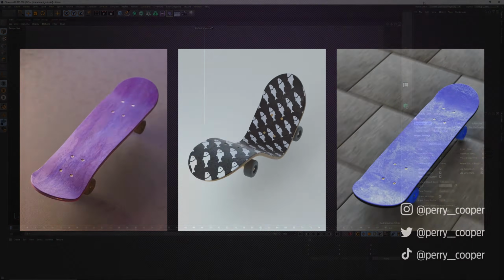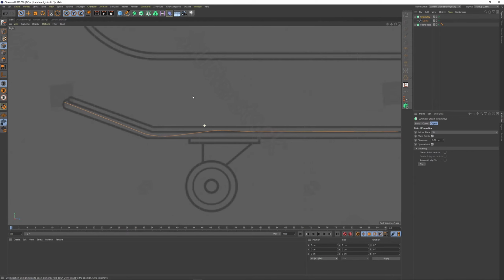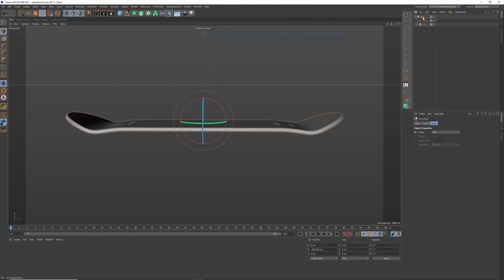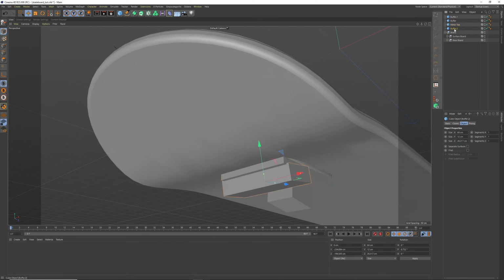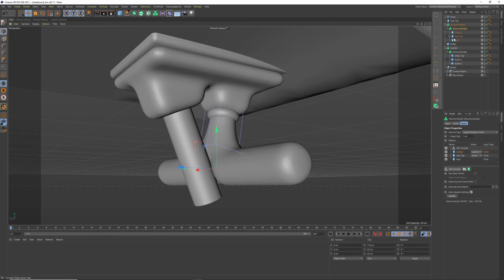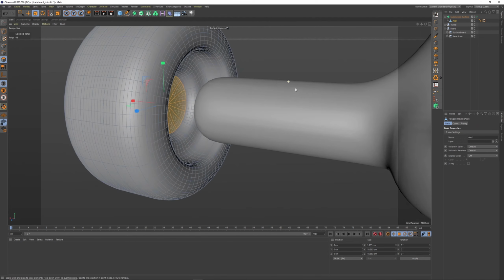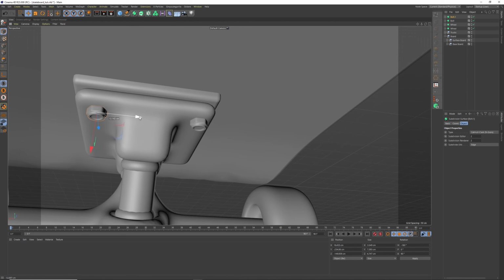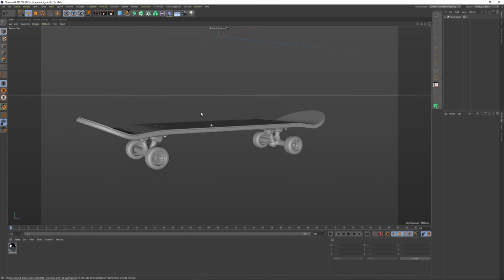Cinema 4D - Skateboard Tutorial Part 1: Modeling the Skateboard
In part 1 of this Cinema 4D R23 Tutorial, I’ll show you how to model a skateboard. We'll be using extrusions, spline wraps, volume builder and subdivision modeling.

In part 2 we'll cover the different animation techniques used in my recent skateboard Instagram posts (check out and adding materials and lighting using Otoy's Octane.

It's been a while since my last tutorial, so excuse me if I'm a little rusty or miss anything! Haha